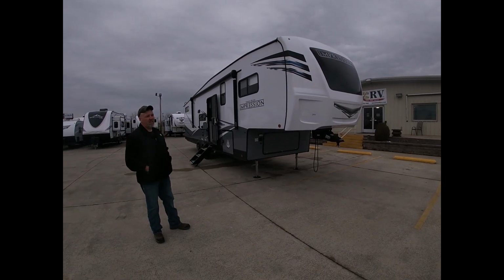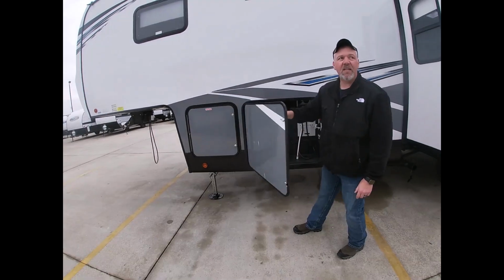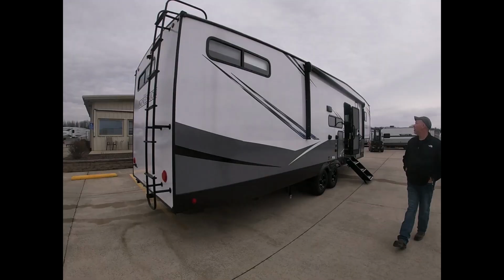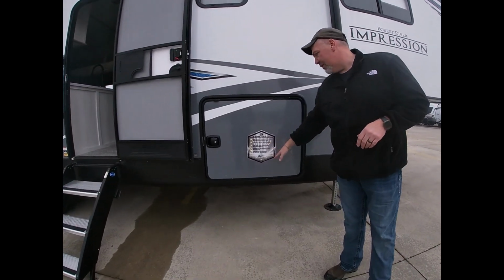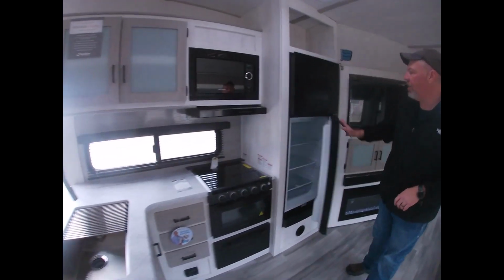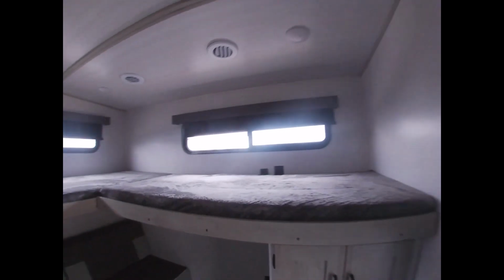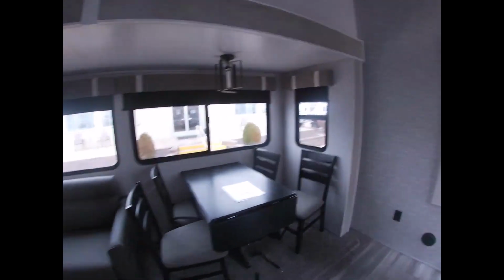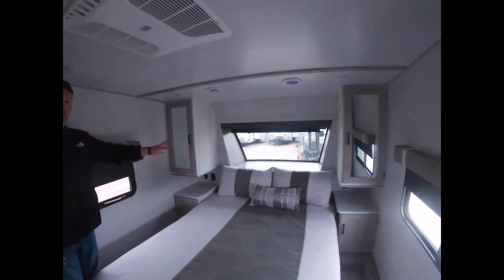2022 Forest River Impression 290VB, Kris Willis RV, kriswillisrv.com